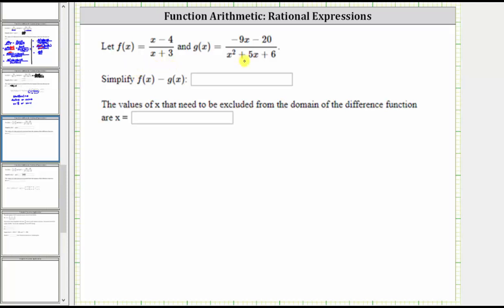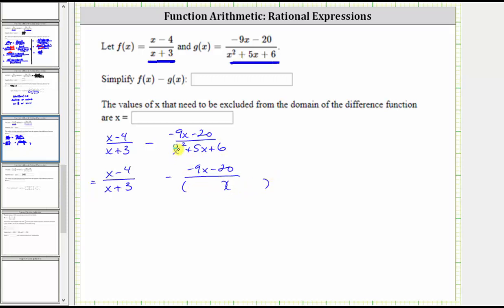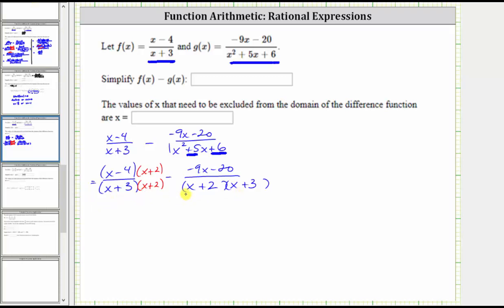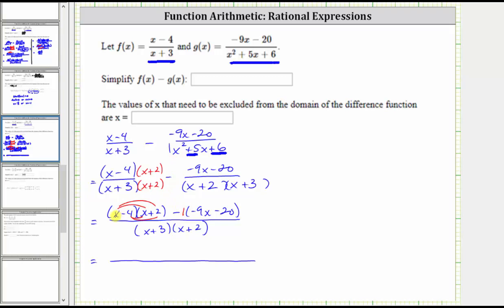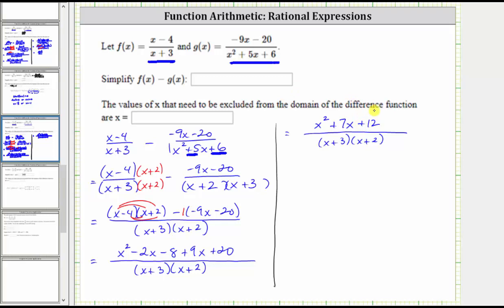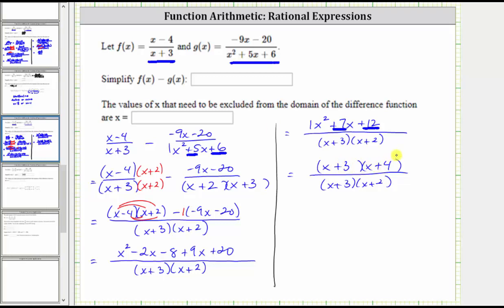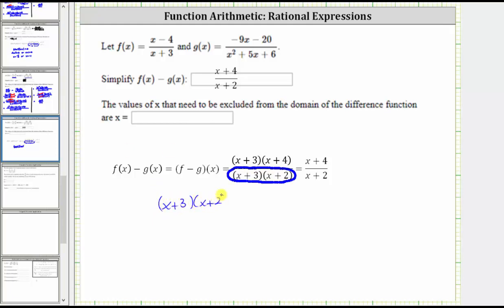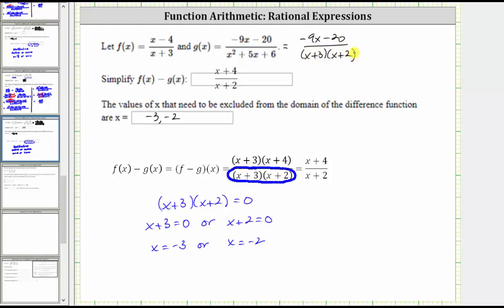Function Arithmetic (Subtract): f(x)-g(x) with Rational Functions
The video explains how to determine a difference function given 2 rational functions.  The excluded values are also found.